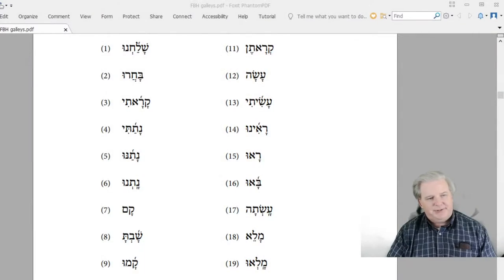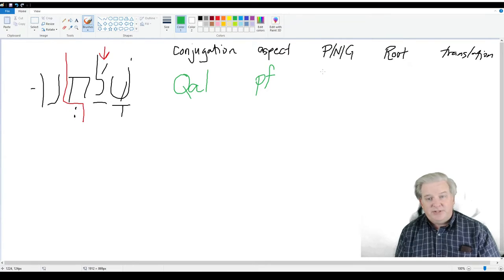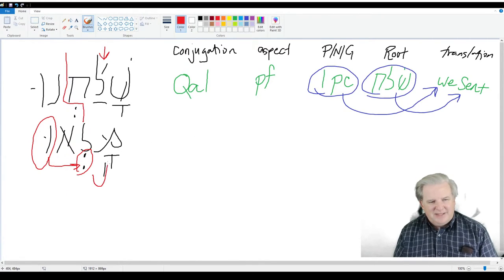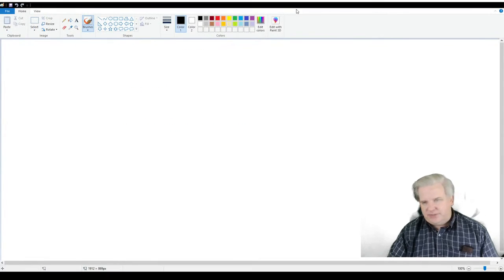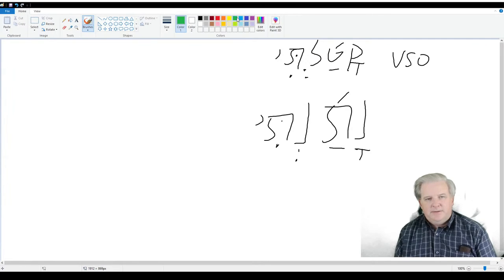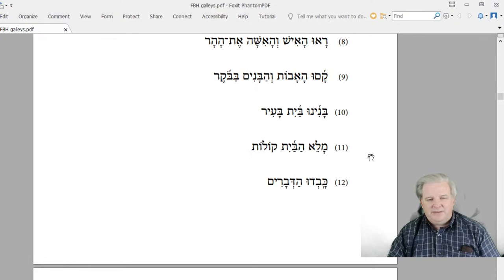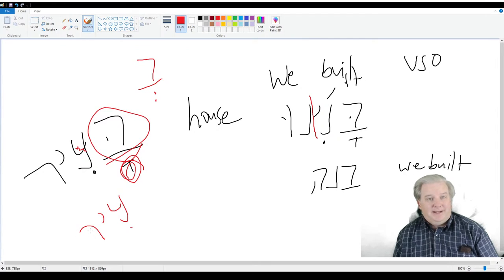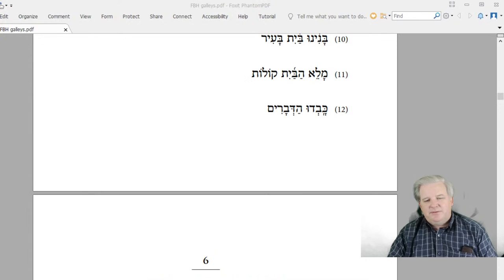Learn to Read Biblical Hebrew, Lesson 7: Variations of the Perfect Exercises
Exercises for Bartelt Chapter 5: Variations of the Perfect